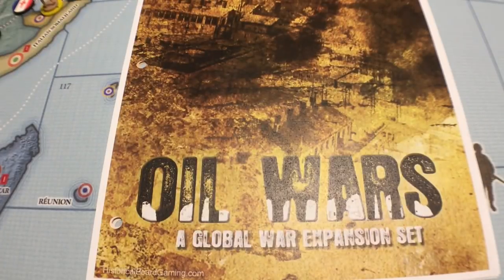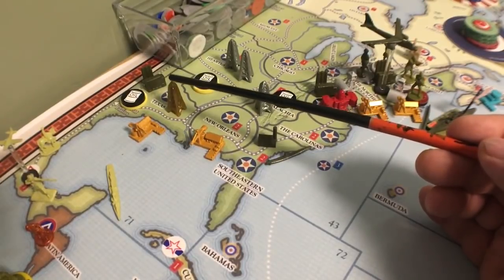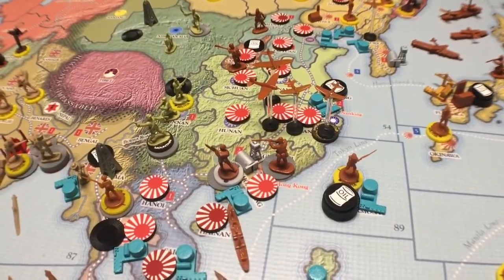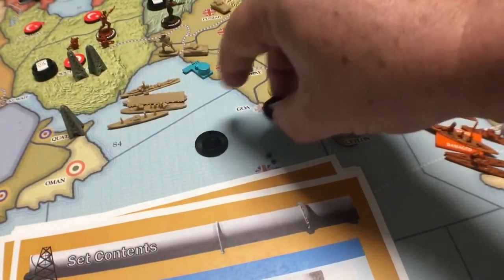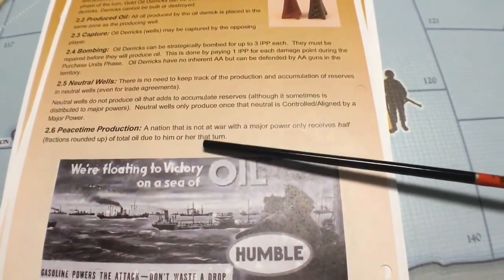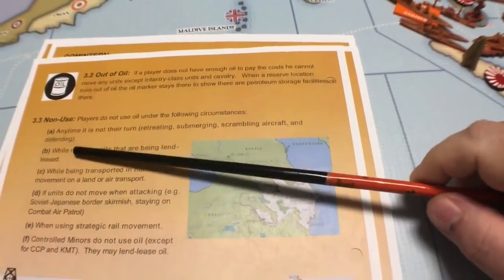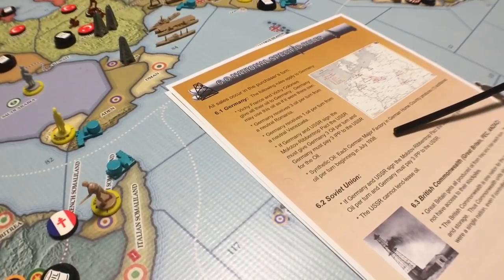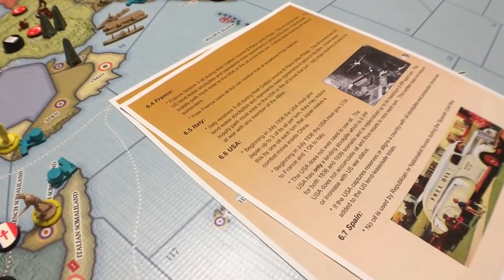GW-36 Expansion Sets/Oil Wars